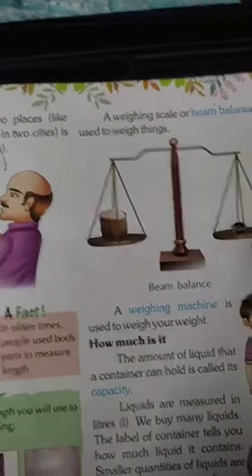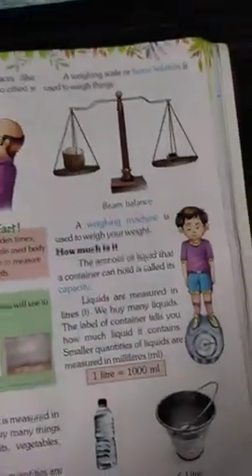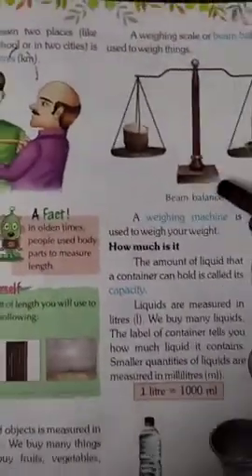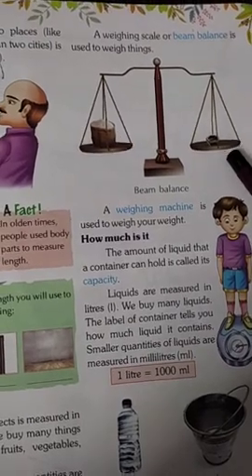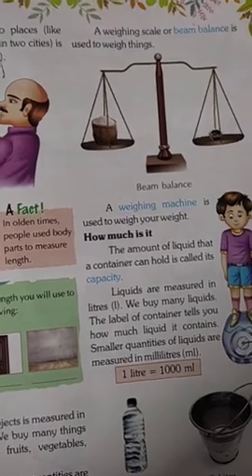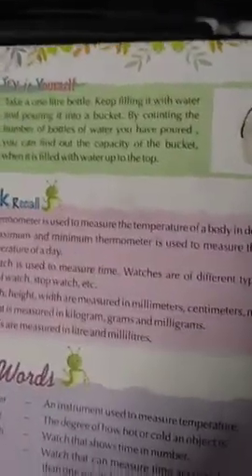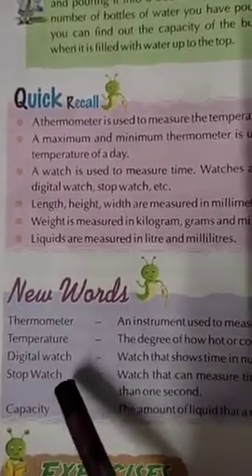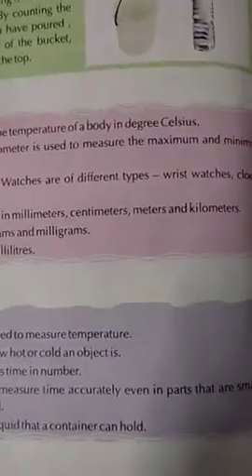Class-4,Subject -Science, Video no-28, Part-2, Topic..measurement By Mrs Sunita Gupta